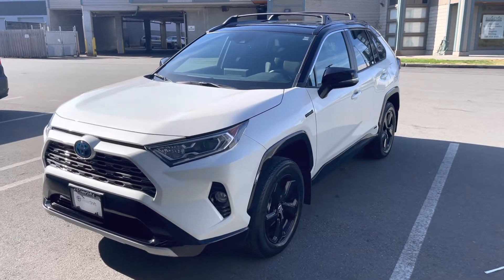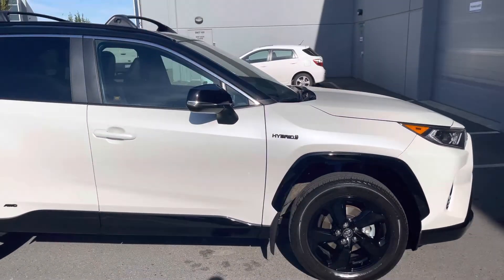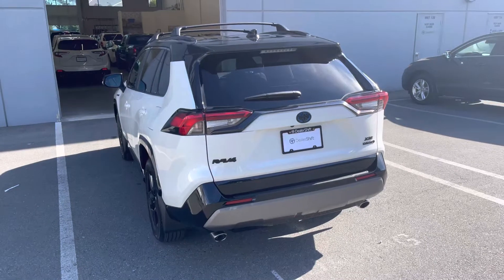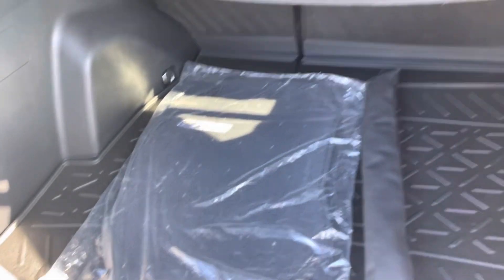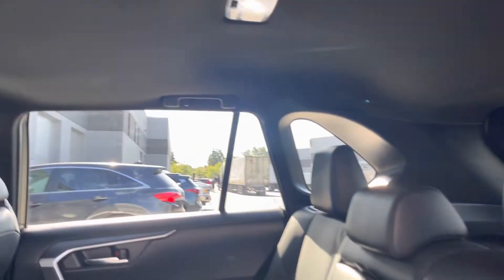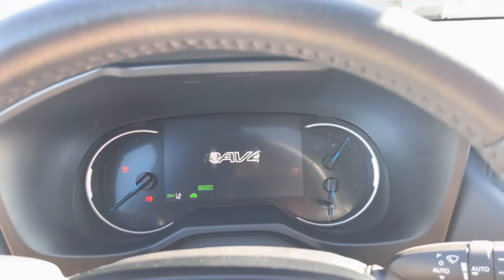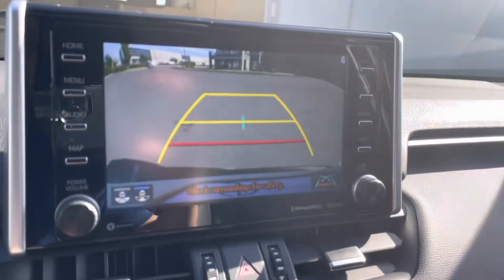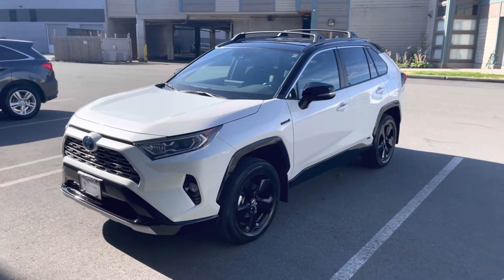DealerShift- 2021 Toyota RAV4 XSE Hybrid